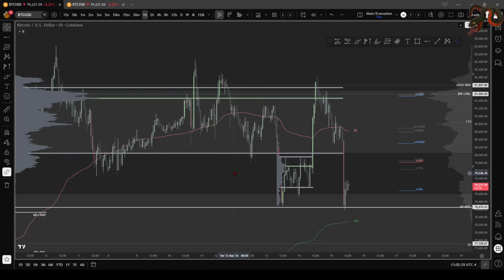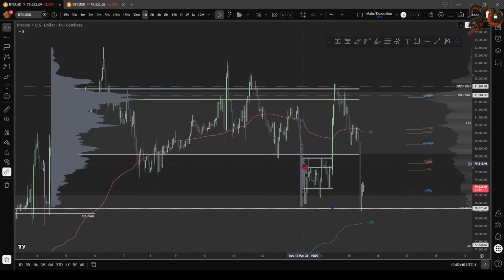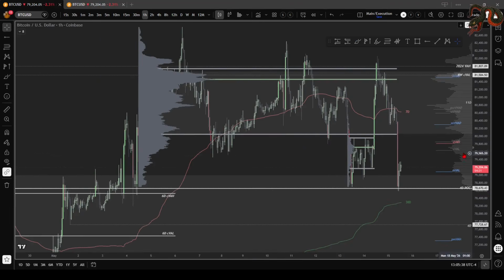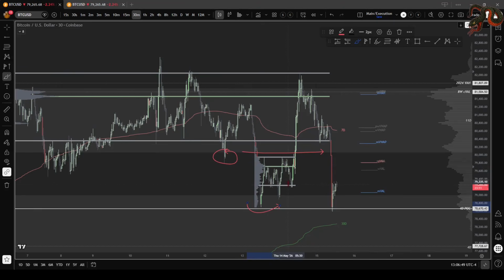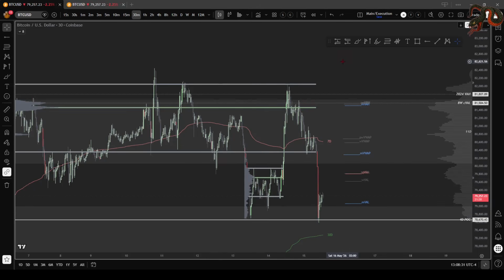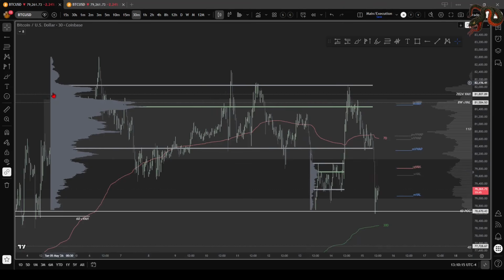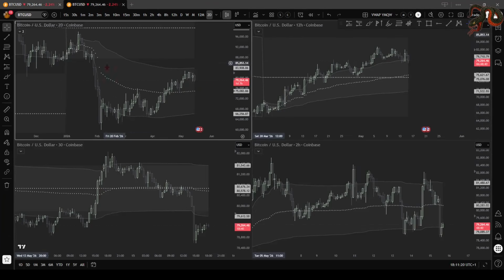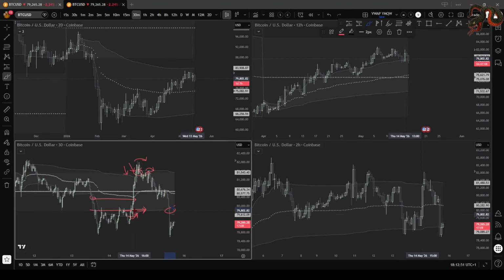AMT vs ICT